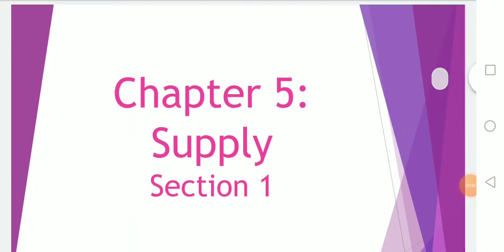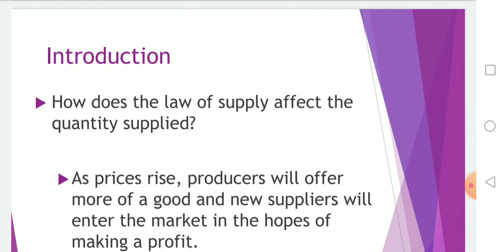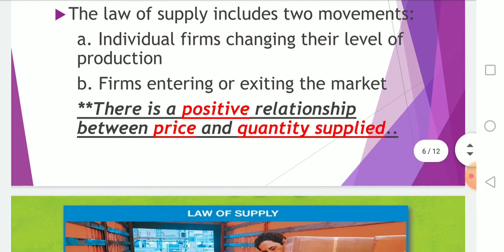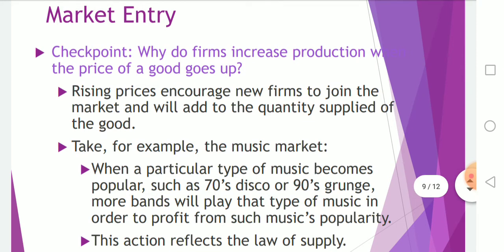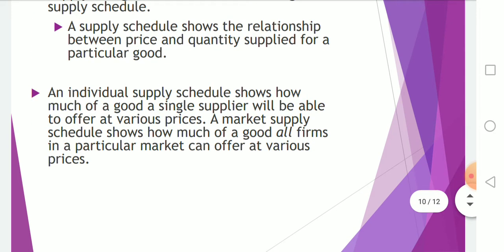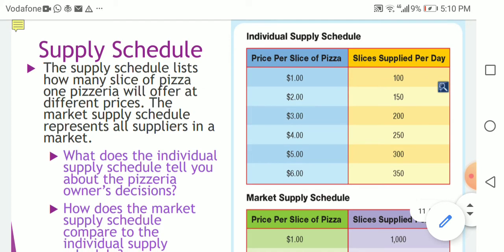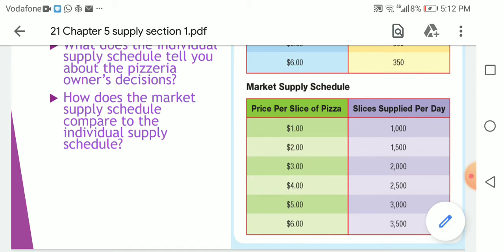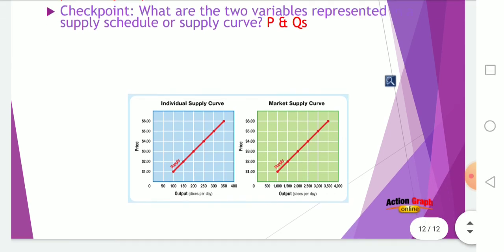ECONOMICS Supply Sec1